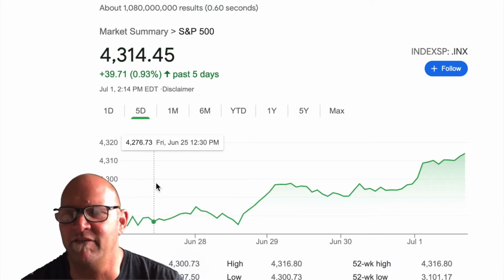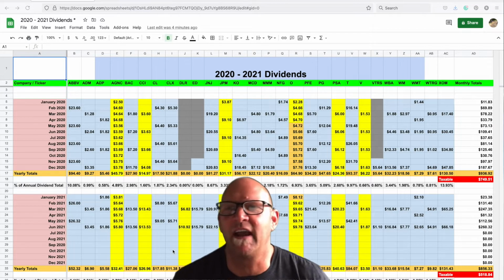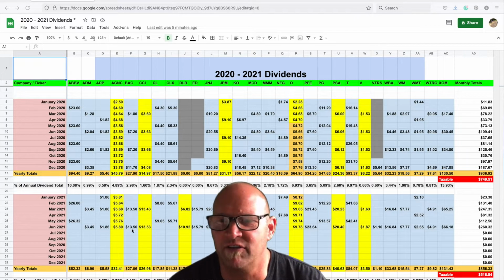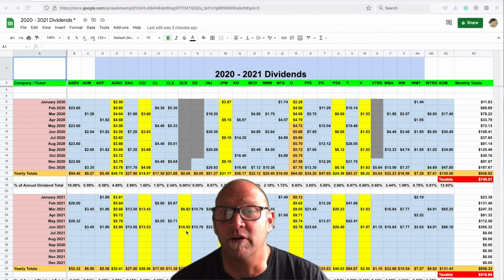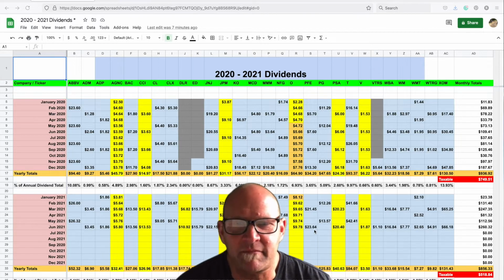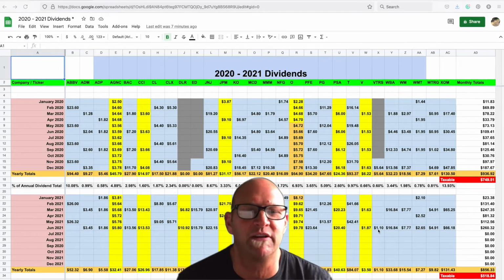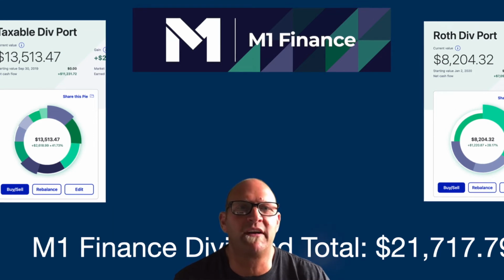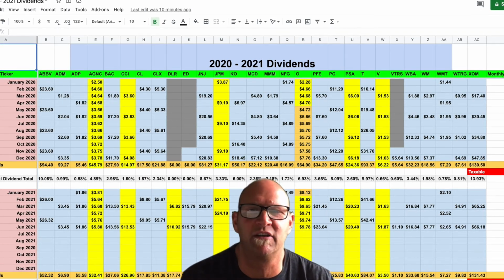June Dividend Portfolio Update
In this video I review my June dividend portfolio total, we look at how the S&P 500 has faired over the last month, and look at how my dividends have grown in all 3 accounts. Vanguard, M1 Finance, and Ally Invest.